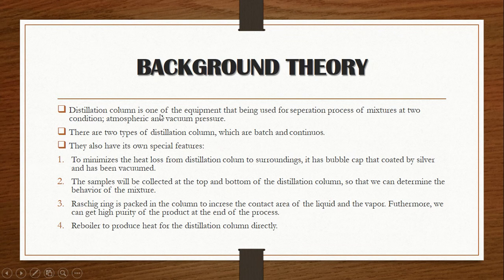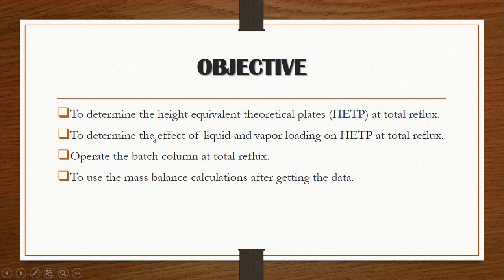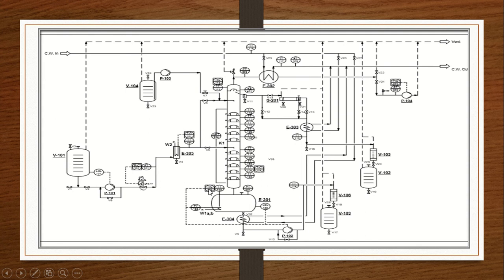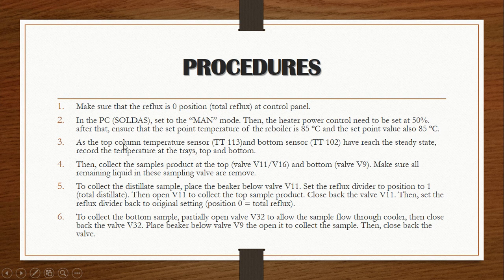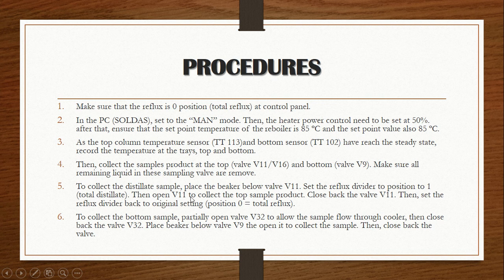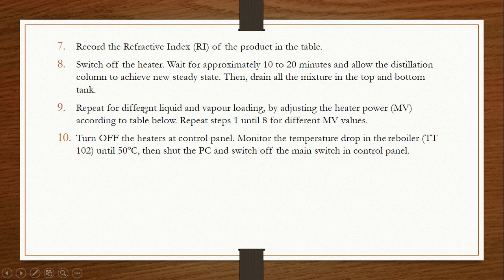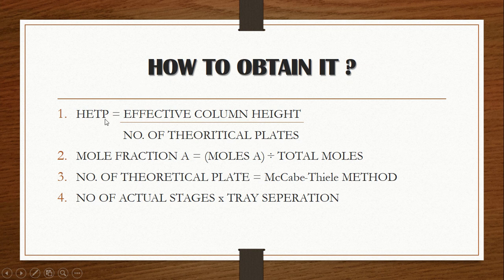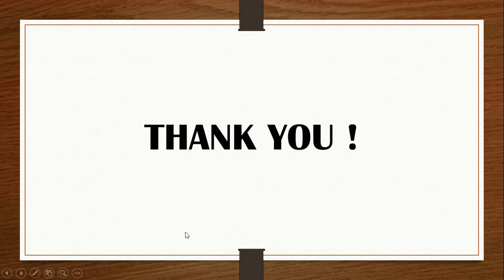PRE-LAB 1 : DISTILLATION COLUMN (BATCH COLUMN AT TOTAL REFLUX)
THIS VIDEO ACTUALLY DESCRIBE ABOUT MY UNDERSTANDING OF THE WHOLE EXPERIMENT.